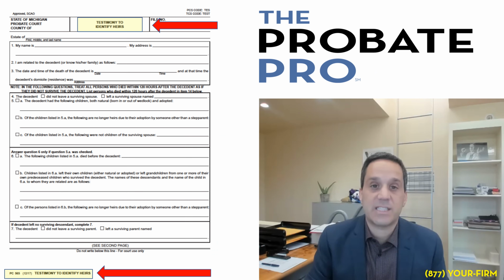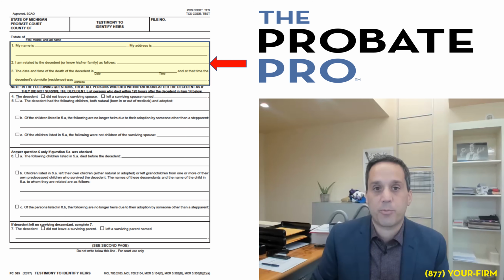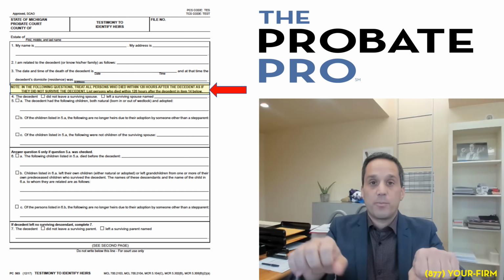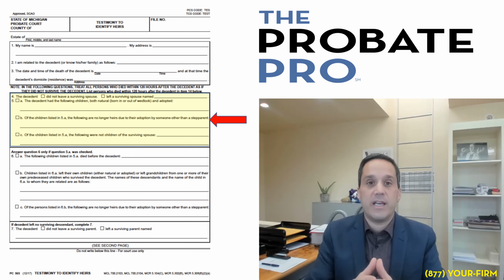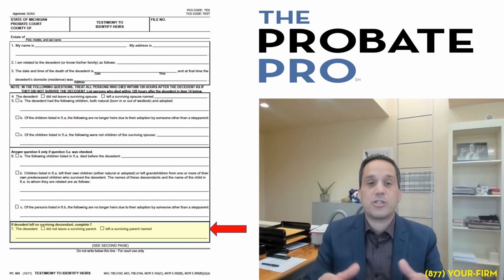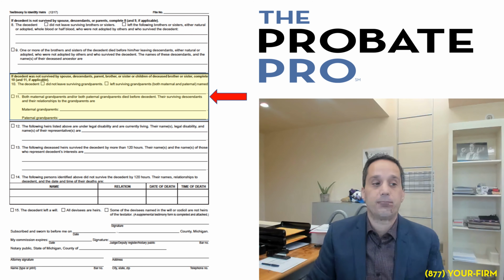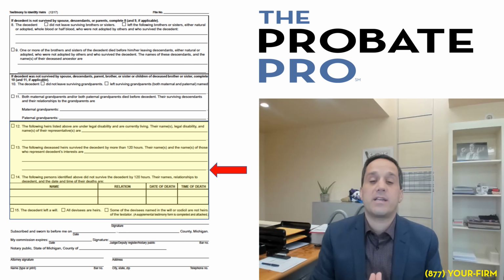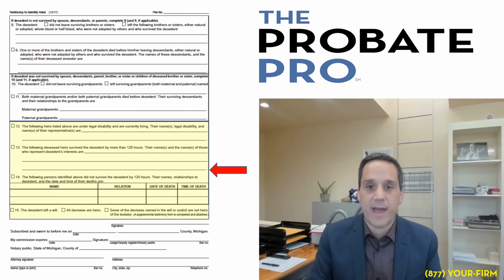Testimony to Identify Heirs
To being the probate process, Michigan requires the filing of a Petition for Probate or Application for Probate. With those filings, a Testimony to Identify Heirs is required. Darren Findling of The Probate Pro explains how to complete the probate file.
(833) PROBATE

Addresses:

Michigan Office:
414 W. Fifth Street

Illinois Office:
1525 East 53rd Street, Ste 439

Florida Office:
941 West Morse Blvd., Suite 100

When a Petition for Probate or an Application for Probate is going to be filed, one of the required forms is SCAO PC565. That is a Testimony to Identify Heirs. This form is the form that identifies how everyone is related to the decedent, essentially a description of the family tree. Where the center point is the person that died and how everyone is related to that individual. PC565 the SCAO Testimony to Identify Heirs is completed and attached with the petition for probate or application for probate and it's generally signed and completed by the person that's the petitioner of the applicant in the other document. But, it's not a requirement. What that means is that one person could sign the petition and another could fill out the testimony. The form itself requires you to identify the county in which the probate is being commenced as well as the case number the next section identifies the name of the estate this will be consistent with what is listed in the application for probate or in the petition for probate the next section identifies who the person is that's completing their form this form as well as the address and how they're related it could be a friend family member and so on in addition to some of the pertinent regarding death this is really repetitive because the same requested information is included in the petition and the application for probate the next section is important to understand Michigan has a hundred and twenty hour rule which means that if somebody fails to survive the decedent by a hundred and twenty hours which is five days they are presumed to have pre deceased each other it's really an important consideration here and the idea here is that for example if a person dies with a spouse and they die within a few days of each other within the hundred and twenty two hour rule then they are not of that person's estate they're both considered to a pre deceased each other for more explanation about 120 our roll call my office and happy to explain it can get a little complicated and confusing when somebody has died within that hundred and twenty hours the next section is an identification really if you imagine a family tree we start with spouse if there was a surviving spouse and then we go to children spouse and children are the first thing that we identify in addition there's a place here to identify if any of the children are no longer heirs to adoption out meaning they've been adopted out and if you are not a child of the surviving spouse because Michigan's intestacy statute the statute that governs when somebody dies without a will differentiates between certain rights for what their allocation is based on whether they are a child of the surviving spouse or not so that's why the reform requires an explanation here now with each part of this form you'll see that there's like a hard line afterwards and then it says answer the next question only if a certain other question was completed so first we're looking for spouse and children the next section says if there are children listed above did any of them pre deceased died before the decedent and if they did who are their surviving lineage and we're talking about lineal ascendance going down so for example if there's a child that pre decease we're not looking for their spouse we're looking for the grandchildren of the decedent and again the same permission hold if those people are no longer errors because of adoption out again the next section only gets completed if there are no surviving there is no surviving spouse and no surviving children then we